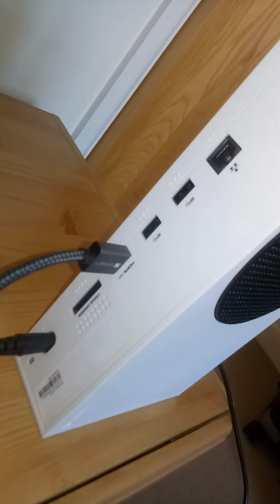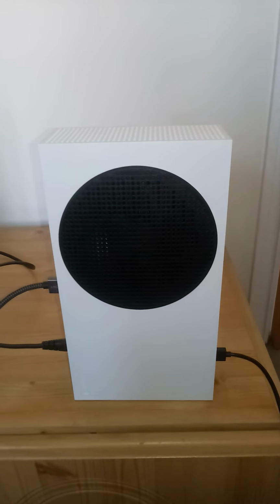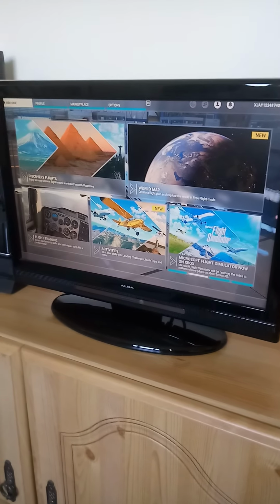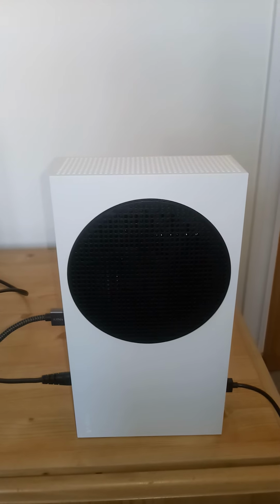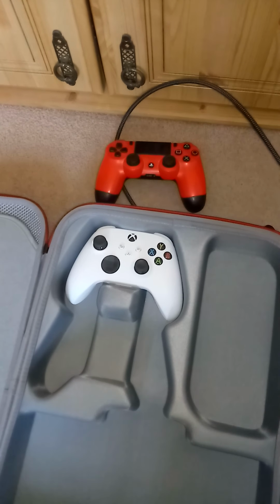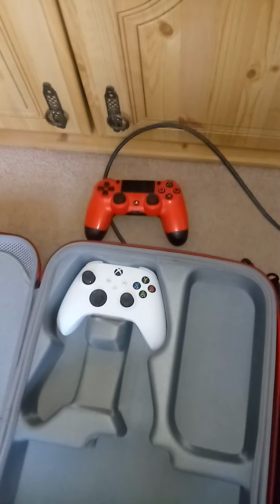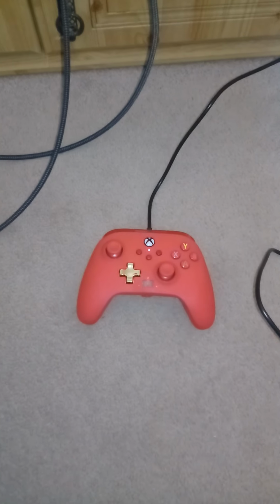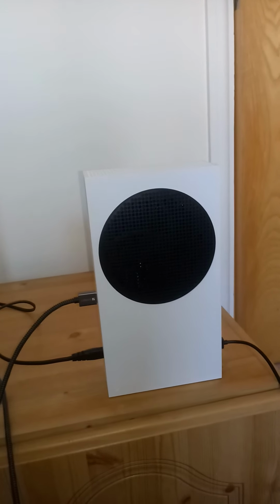Why the Xbox Series S is the perfect purchase.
This is just my review, on the Series S, and why I believe you should purchase this £250 next generation console.